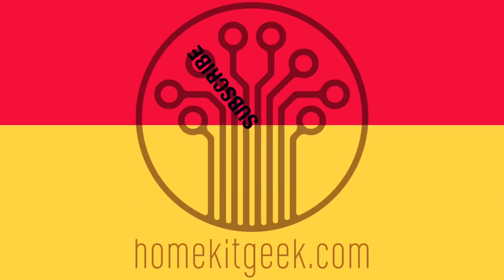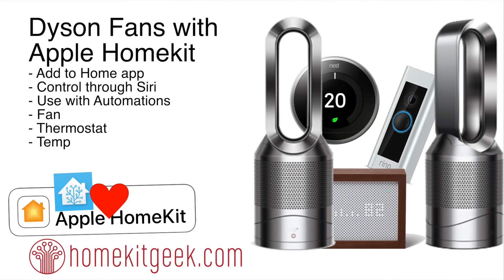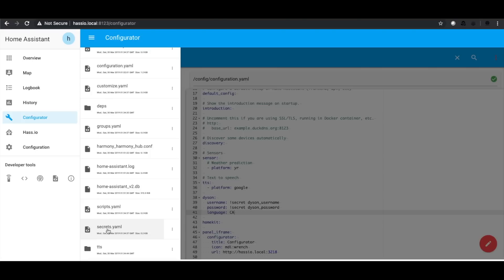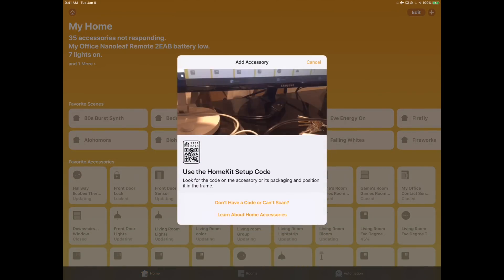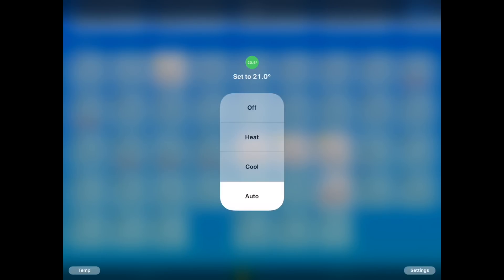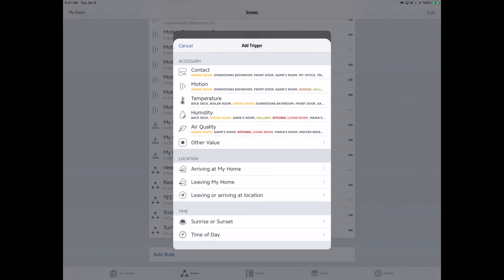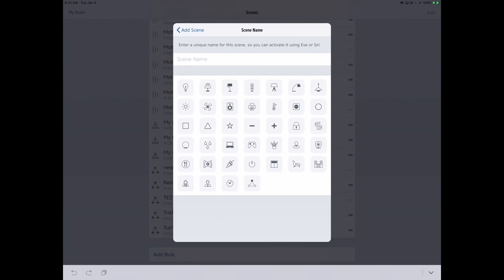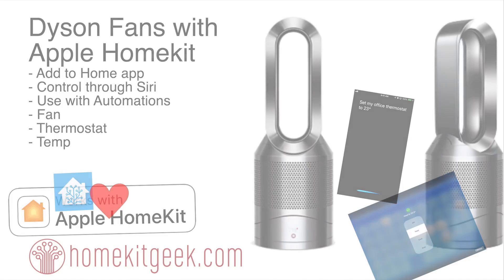HOW TO Connect Dyson Fan to Apple HomeKit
If you're considering adding a Dyson Air Hot Link Air Purifier to your smarthome, please consider using my Amazon Affiliates link or you can shop directly on my amazon influencer store front

Note: Amazon purchases used with these links may result in putting a small amount in my pocket.

The Dyson Hot Cool Fan is a recent addition to my smart home ) that I'm really enjoying. It keeps the air fresh, warm, or cool depending on what it senses in the air around it.  One large problem for me though is that lack of Homekit support. Using the Home Assistant Open source project I've been able to expose the Dyson Hot Cool Link to Apple Homekit and use it within automations, voice control it using Siri and just generally take advantage of all the goodness that is Apple Homekit.

If you haven't already seen the HomeAssistant Homekit setup, please check out this video ) first as that's a required pre-req to get this up and running.

In this video, we'll go over setting up the Dyson integration and seeing exactly what gets exposed out to Homekit as well as giving us a quick taste of what's available from a Voice Assistant and homekit automations point of view.

If you've got any questions or concerns, please post below and I'll do my best to answer them. Please keep in mind that I'm not a HomeAssistant expert and I'm really focusing on Apple Homekit piece here.